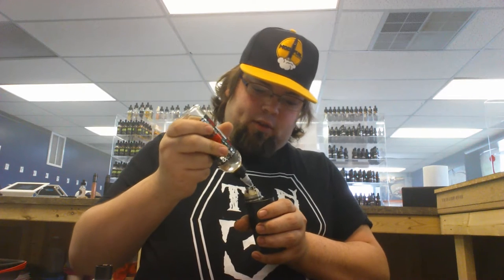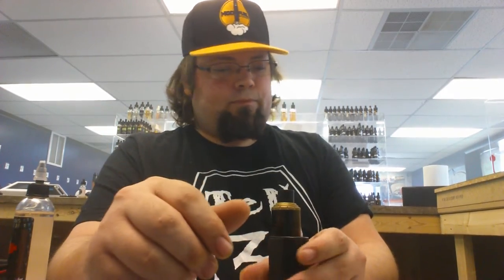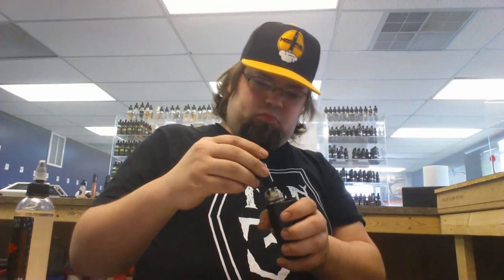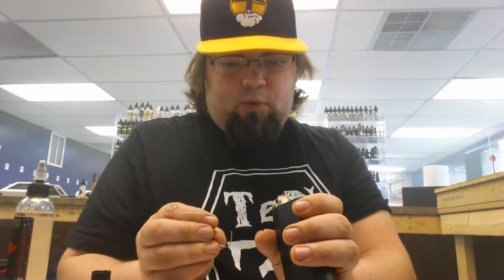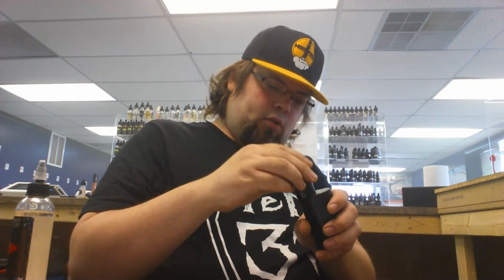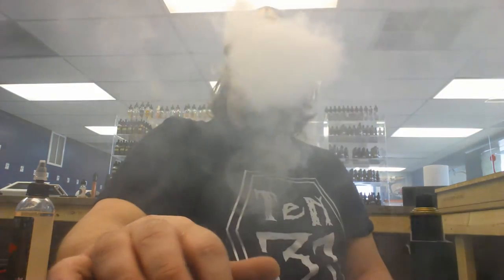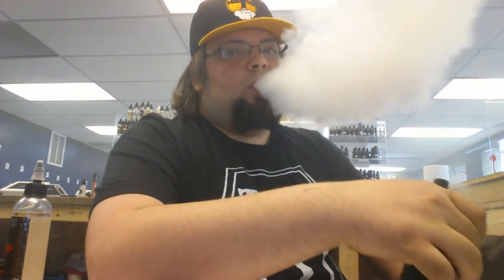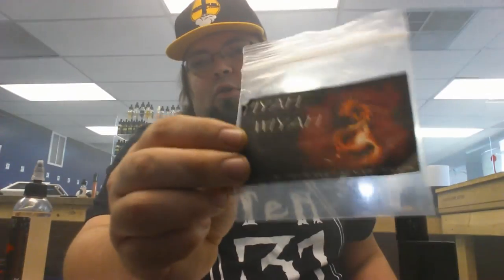FIYAH WIYAH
Today we look at a new wire FIYAH WIYAH. This stuff is incredible! Big shout out to Aaron Roger for hooking me up with this wire. And a big shout out to Wes at FIYAH WIYAH for answering my questions and being very quick emailing me back.